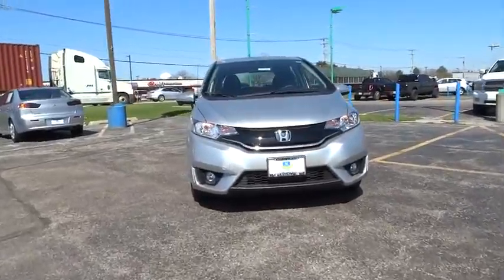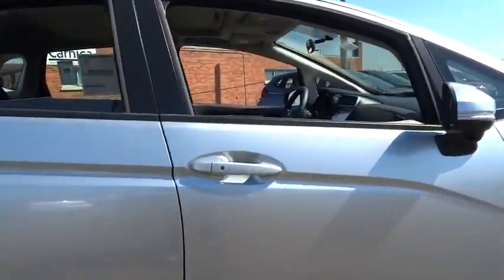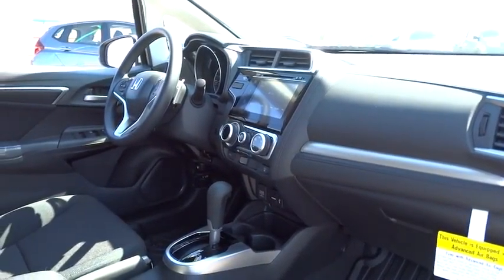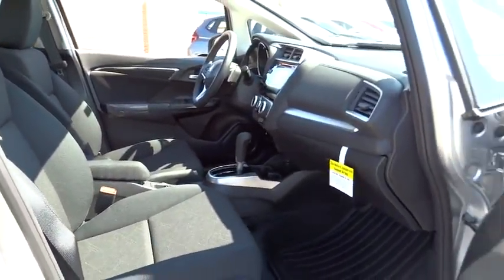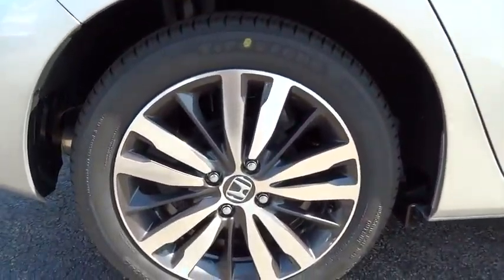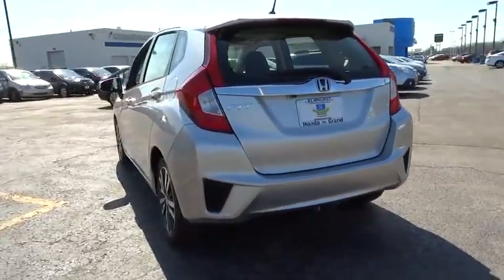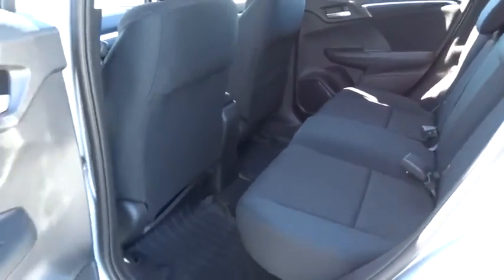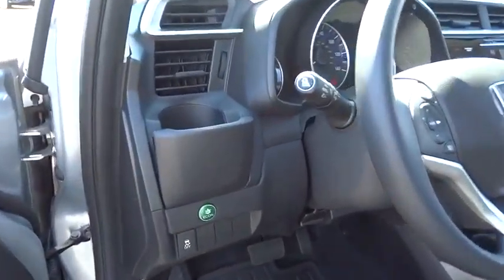2016 Honda Fit Elmhurst, Oak Park, River Grove, Bellwood, Franklin Park , IL 61206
2016 Honda Fit